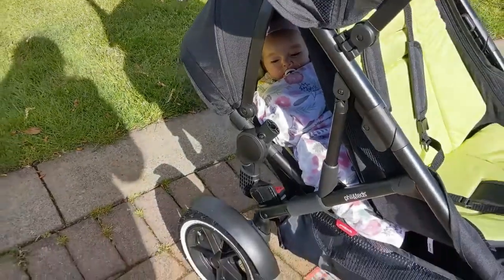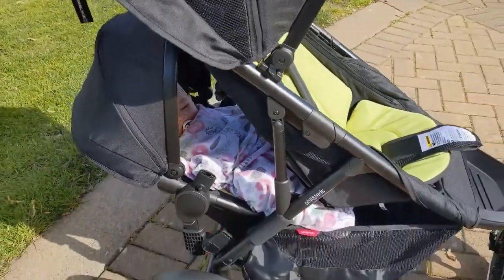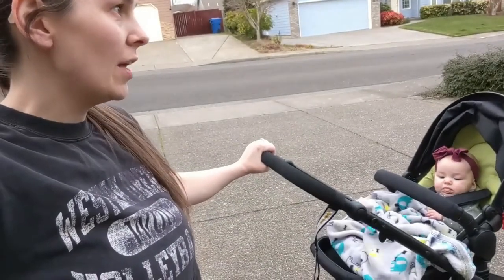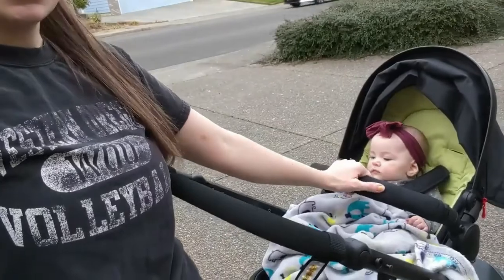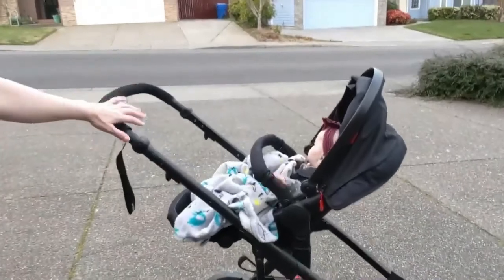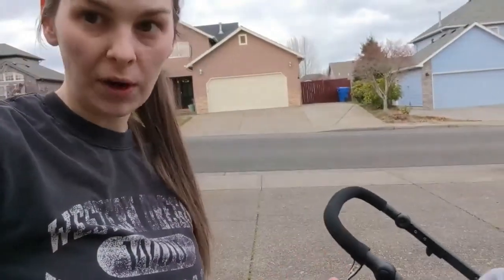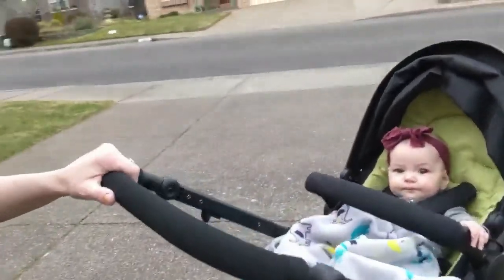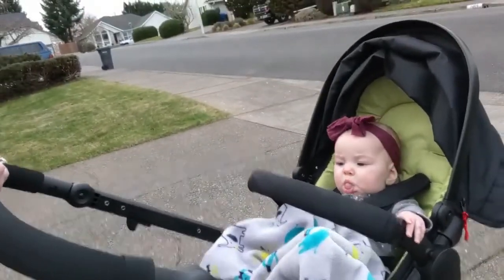Phil & Teds Sports Stroller Product Review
When I had my fourth child we needed to find something that worked for at least two children. I absolutely LOVE our double stroller that is side-by-side but there are some places that I just needed to be a little bit slimmer. So, I found the Phil & Teds stroller. This stroller is great because there are so many ways to roll around with your baby! They sell accessories to make life easier for parents. We love this one because my toddler can sit in the front and then my little baby girl can sit underneath him in the rear!